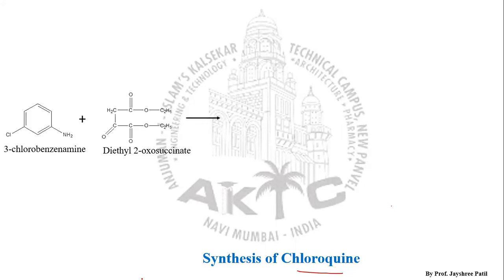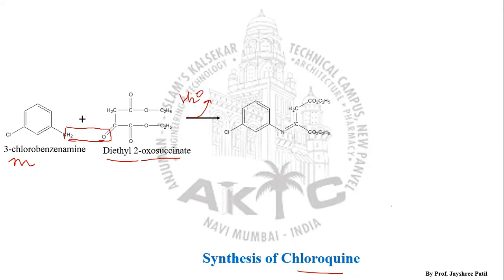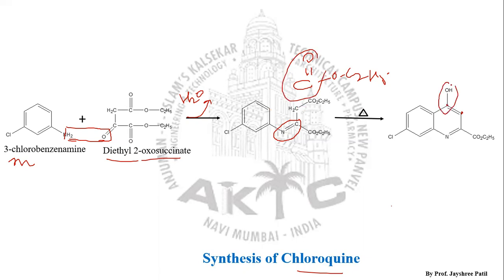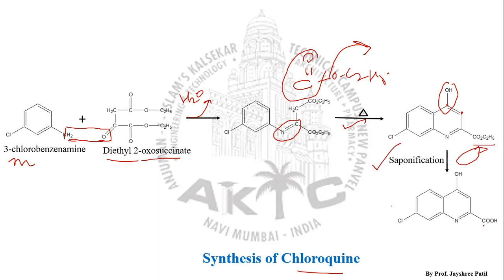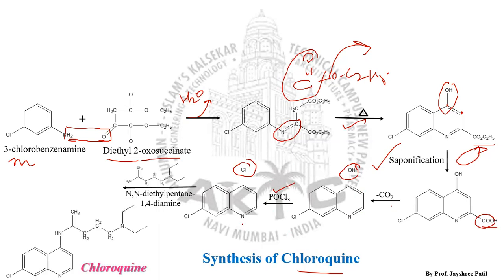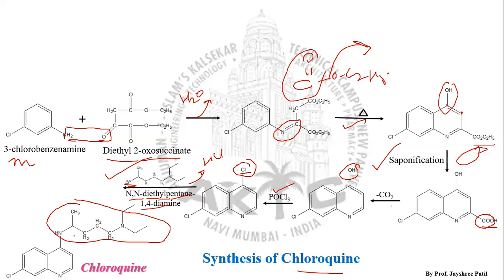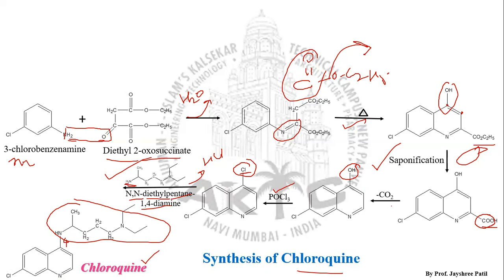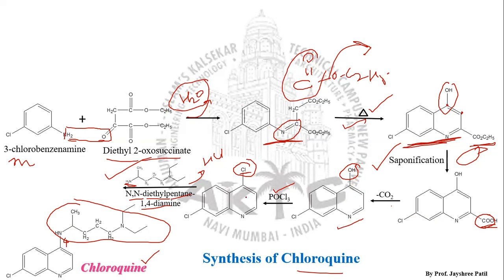Synthesis of Chloroquine (TY B Pharm, Sem VI)